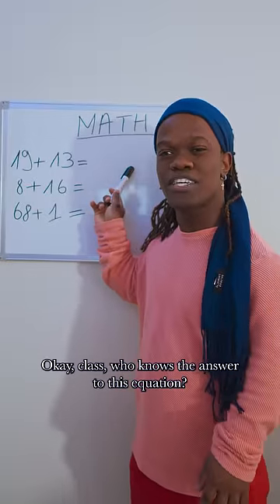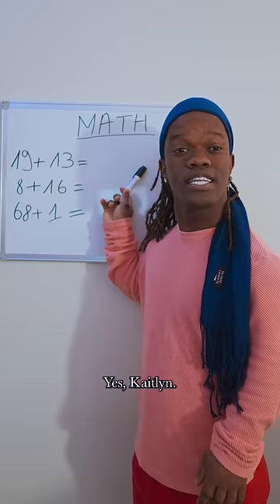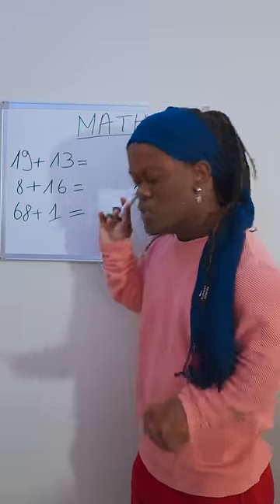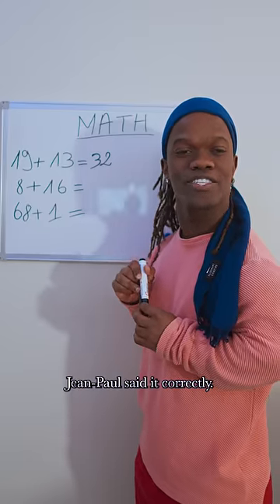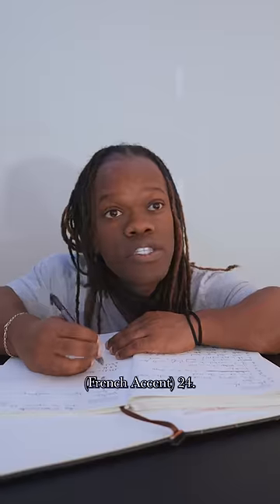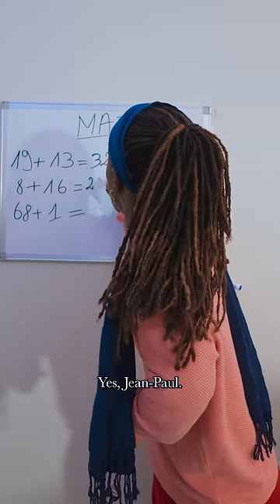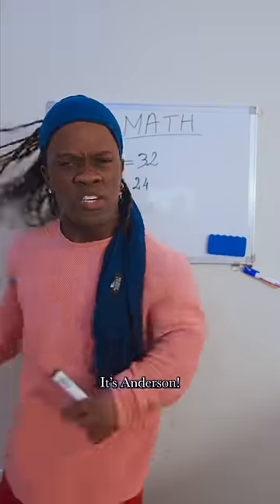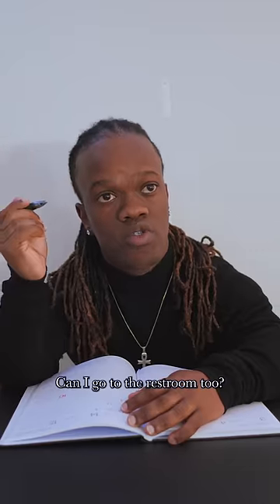WHEN YOUR COLLEGE CLASSMATE HAS AN ACCENT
Get your DPD outfit NOW!

DPD Uniform :

DPD Cap :